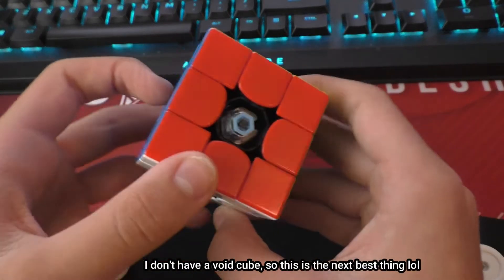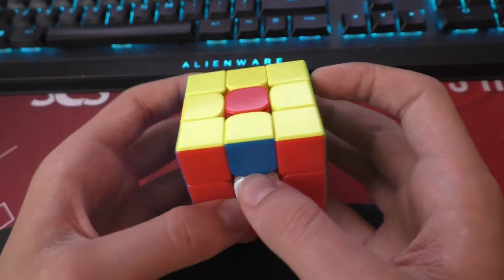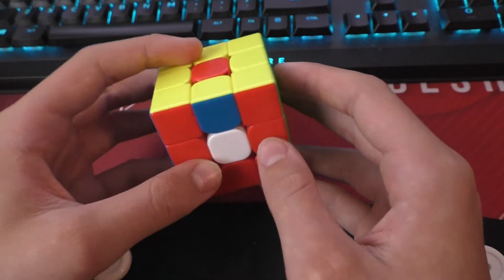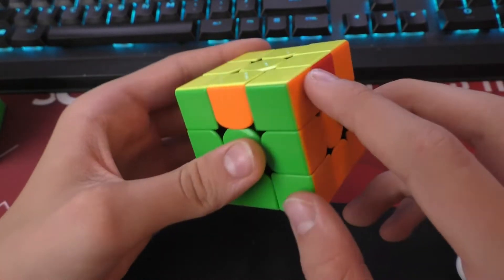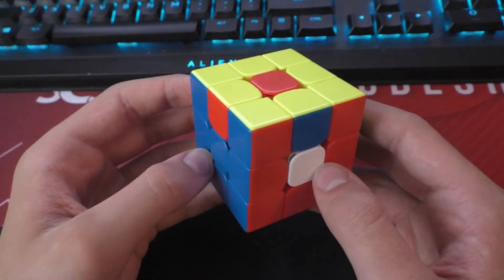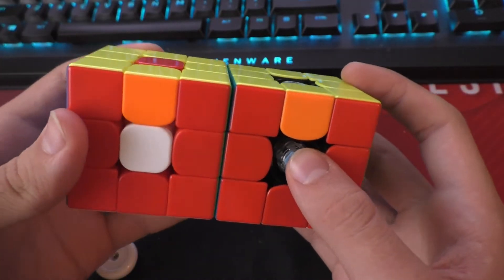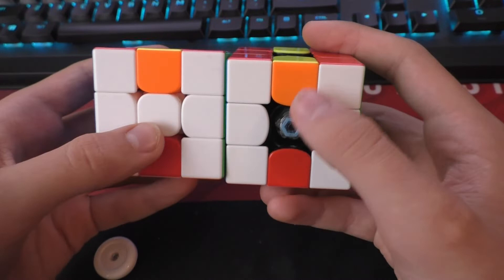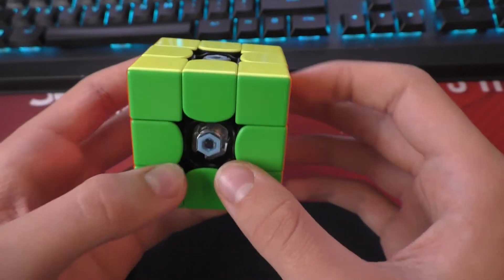Why does Void Cube have Parity?